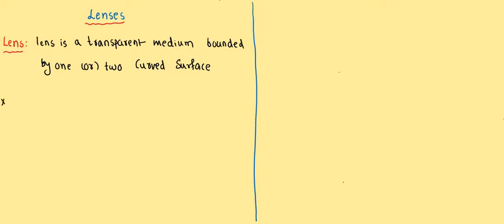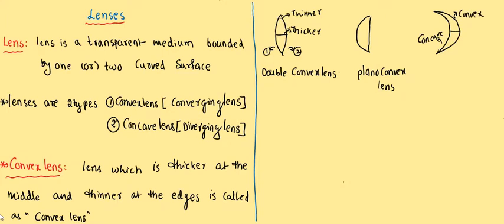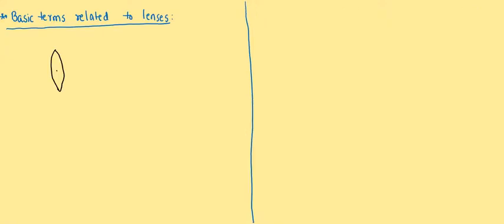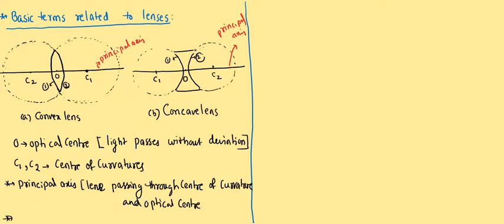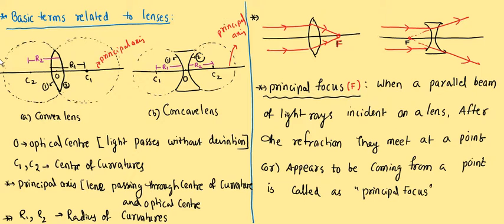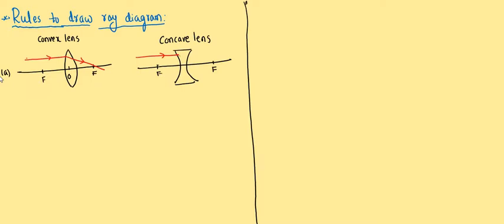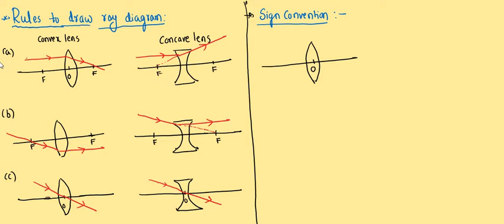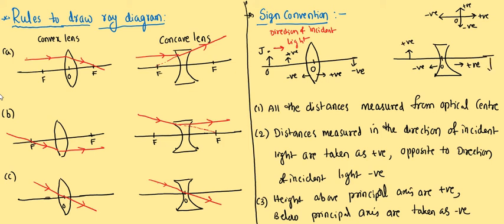Ray optics class 12 //Lenses ,Basic terms and sign convention rules related to lenses part 9.7 by ks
Ray optics class 12 //Lenses ,Basic terms and sign convention rules related to lenses part 9.7
lenses
Types of lenses
Basic terms related to lens
sign convention rules